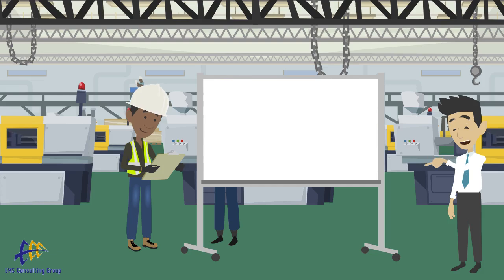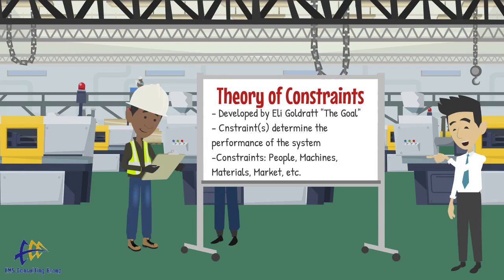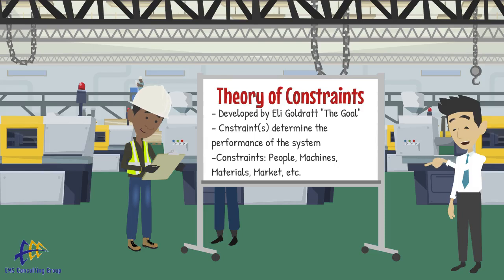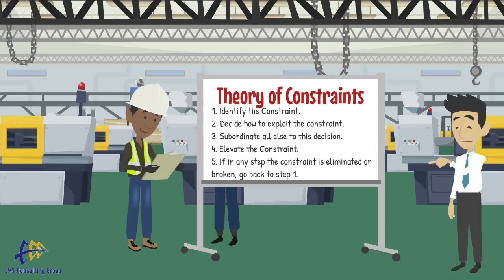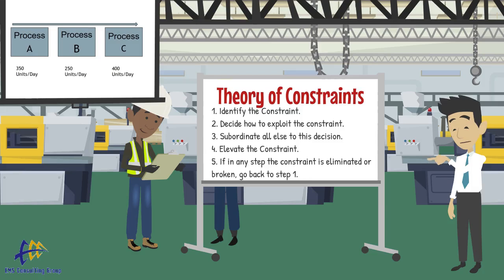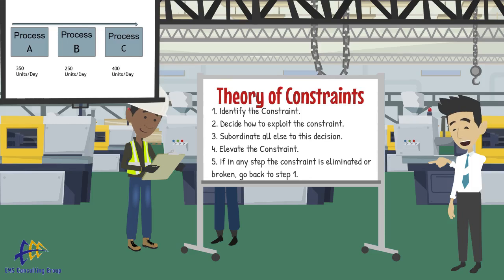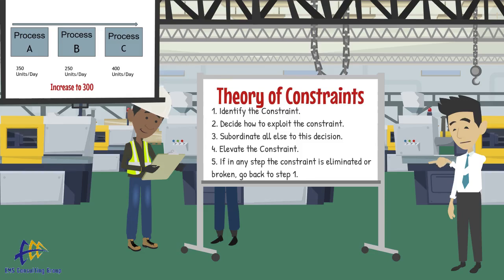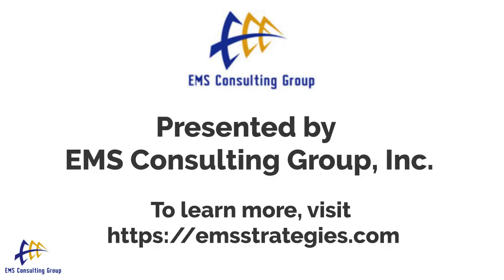Theory of Constraints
Theory of Constraints (TOC).  What is TOC?  In this brief video, we talk about Eli Goldratt's Theory of Constraints.  What is the basic 5-step approach to TOC?  Opex Minute 35 Presented by EMS Consulting Group, Inc.:

Welcome to today’s edition of the OpEx Minute, presented by EMS Consulting Group.  Today we will be talking about Theory of Constraints, a widely used Operational Excellence Methodology.
Theory of Constraints (TOC) is a system based philosophy which asserts that the constraint(s) determine the performance of the system.  It was developed by Eli Goldratt and originally popularized through the best selling novel “The Goal.”  A constraint is anything that blocks us from obtaining our goal.
What are some examples of constraints?  They can be people/staffing, materials, information, machines, policies, measurements, or even the market for your product or service.  Under Theory of Constraints, we take a simple approach to dealing with constraints.
1. We identify the constraint.
2. Decide how to exploit the constraint.
3. Sub-ordinate all else to this decision.
4. Elevate the constraint.
5. If in any step the constraint is broken or eliminated go back to step 1.

Let’s take a simple example.  Let’s suppose we have 3 production processes A, B, and C.    Customer demand is 300 units per day, and the units have to go through all 3 processes in order.  Process A has a capacity of 350 units/day, Process B has a capacity of 250 units/day, and Process C has a capacity of 400 units/day.  Based on this, Process B is a constraint.  Our approach would be to increase the capacity of Process B to match customer demand.  If B could handle 300 units per day, it would no longer be a constraint since this would equal demand.  We would then find the next constraint – which might be the market- we need to sell more!
There is much more to TOC than what we have discussed here in this OPEX minute.  We would be happy to help.